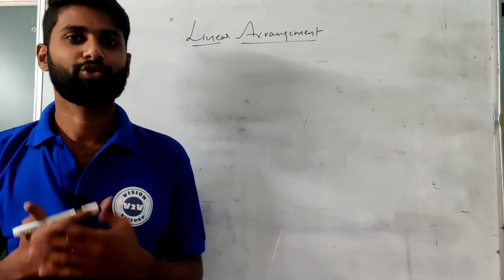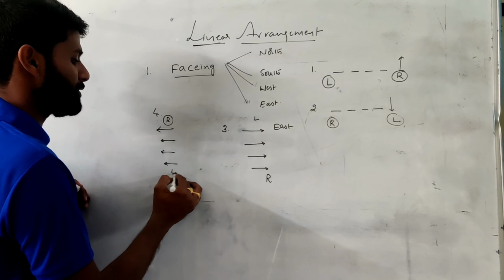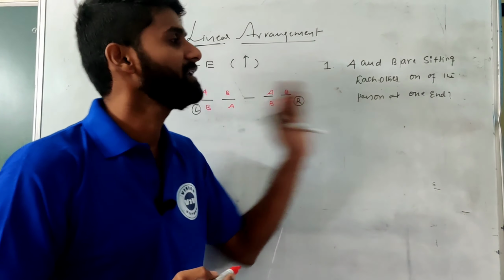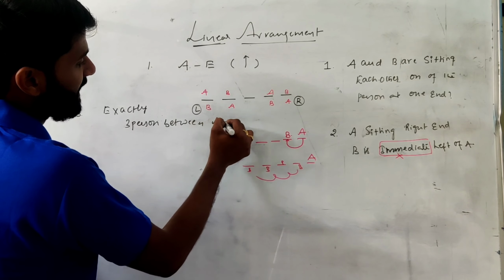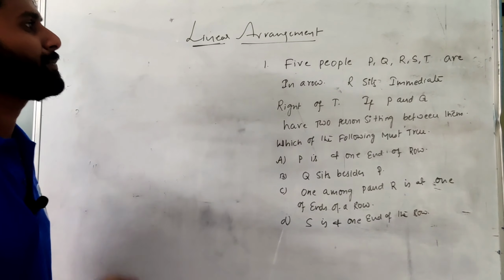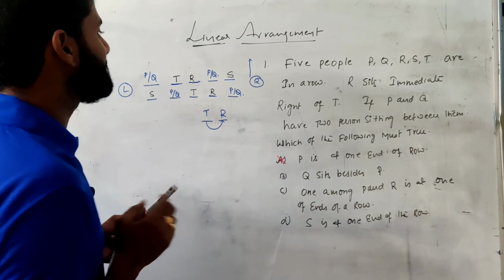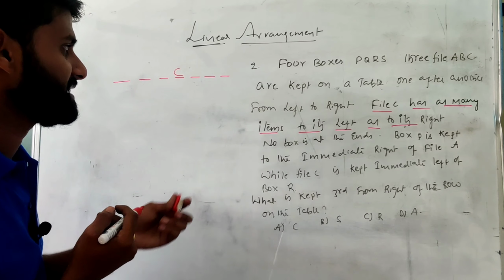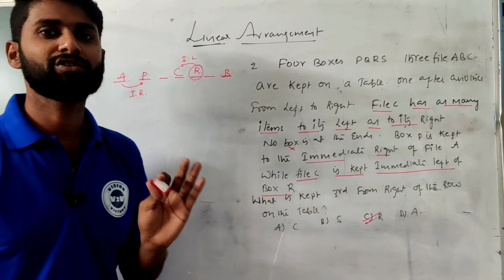Linear Arrangements Tricks | IBPS RRB PO/CLERK | SBI | Introduction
✿ IBPS RRB PO/Clerk 2020 Vacancies Declared and Notification Came Out . We started free youtube  classes  for  Quantitative aptitude & reasoning  topics which helps you to clear  ibps  rrb  po/clerk  prelims examination . In this video i will discuss Linear Seating Arrangement Reasoning Tricks In English| for IBPS RRB OFFICE ASSISTANT and officer scale . I will discuss important methods to solve the linear arrangement with short tricks.

Sitting Arrangement in Reasoning Shortcuts
Sitting Arrangement in Hindi/Reasoning/Trick
Sitting Arrangement
Sitting arrangement question in Hindi
सीटिंग अरेंजमेंट रीजनिंग
best reasoning videos for ssc cgl
ssc cgl reasoning
reasoning tricks
sitting arrangement questions
ntpc classes
RRB ntpc 2019
ntpc reasoning
best reasoning book
best reasoning video for ssc cgl
reasoning trick
IBPS PO IBPS CLERK IBPS RRB IPPB SBI PO SBI CLERK IBPS SO SBI SO REASONING MATHS